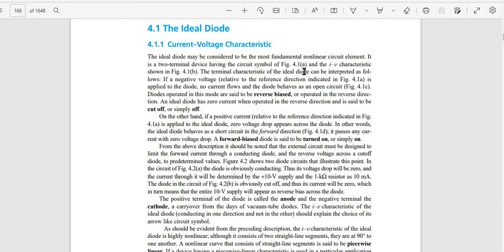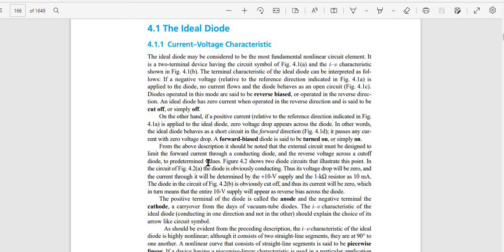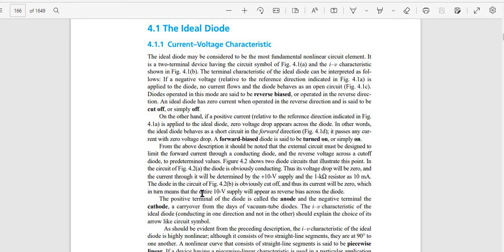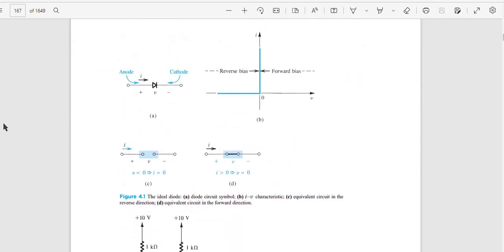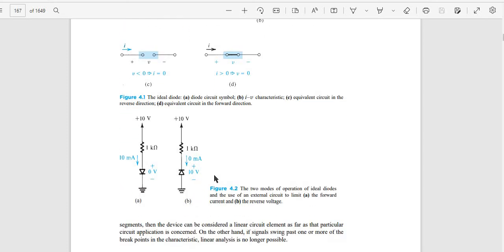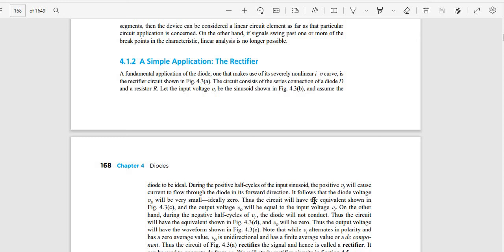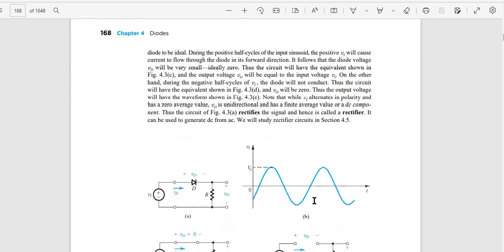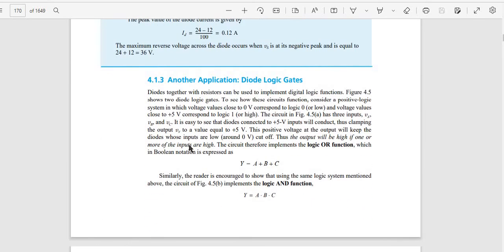Introduction of diodes